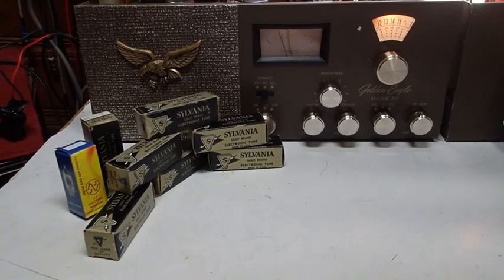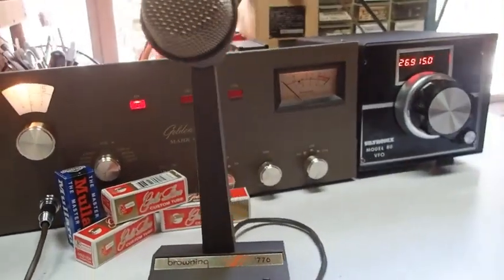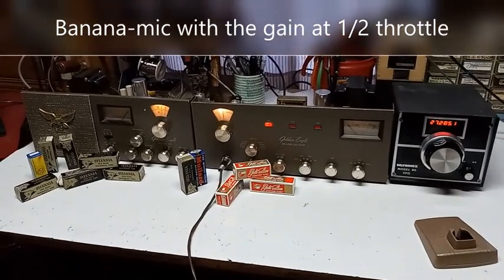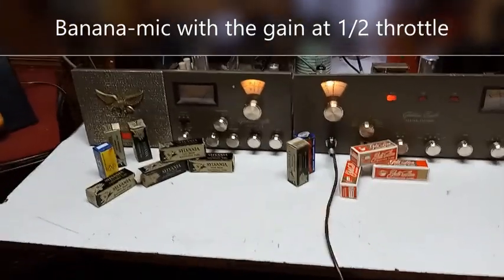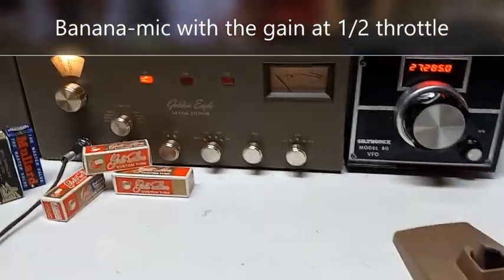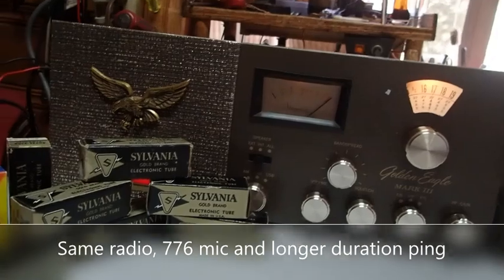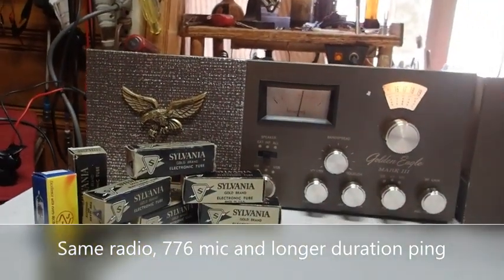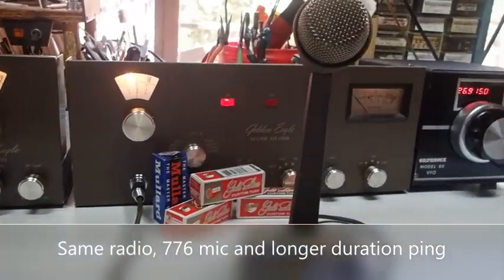Browning Mark-III SuperBird CB Radio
Another s9radio SuperBird about to fly the coup restored & refreshed with Top Shelf components.  Most CBer's are completely blown away when hearing the loud yet crystal clear enhanced transmit audio these Browning SuperBird's create.

Just like a performance car being only as good as the fuel you feed it, same is true with tube radios.  Great tubes yield performance & sound far superior to inexpensive tubes from an old drug-store or a TV repairman's tube caddy. Cheap tubes suck for audio as they distort with microphonics when pushed and have crappy noisy audio from the get-go.

This is the reason you don't see Nashville recording studios, manufactures of audio equipment, Hammond organs and audiophiles using that junk...IT SUCKS.  You want good clean sound...you want a good audio tube PERIOD !